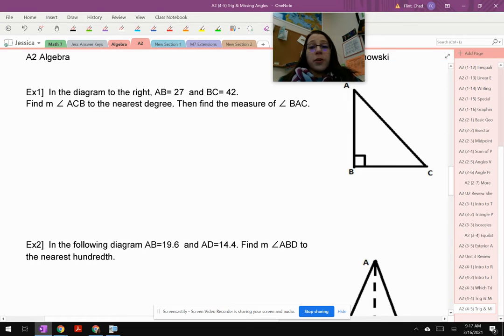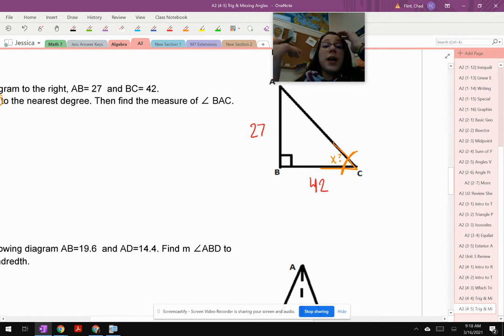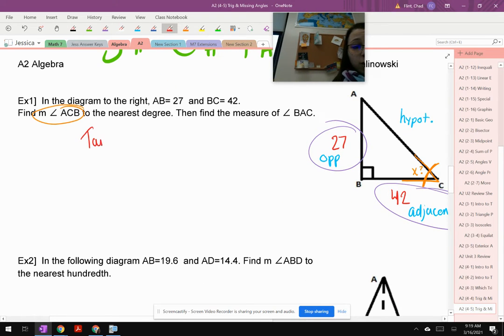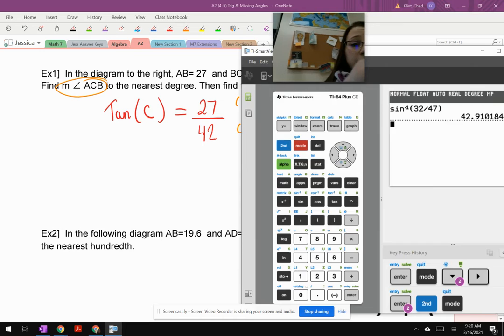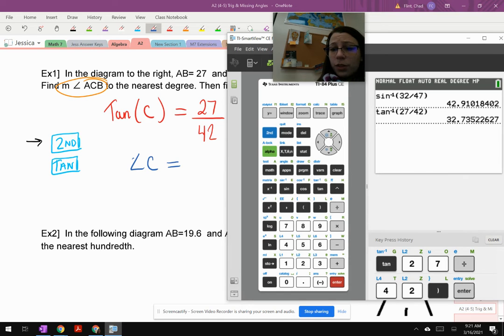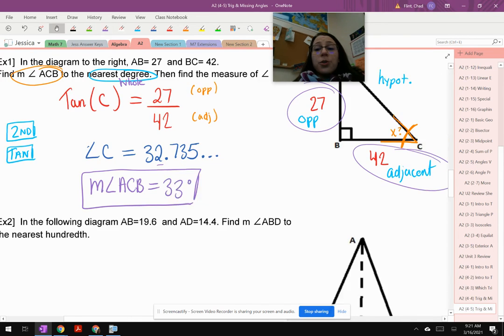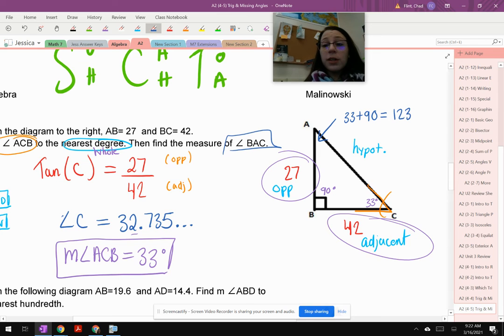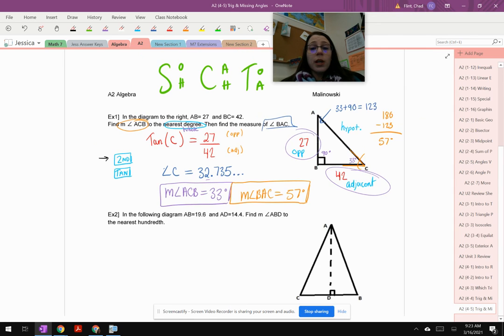A2 Notes (4-5) Ex1